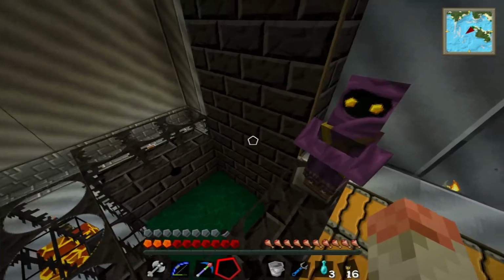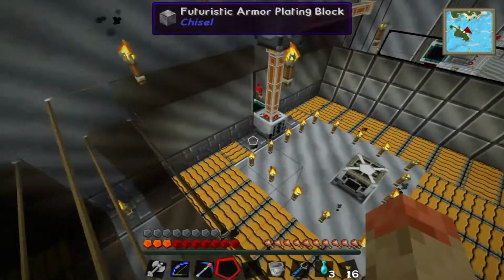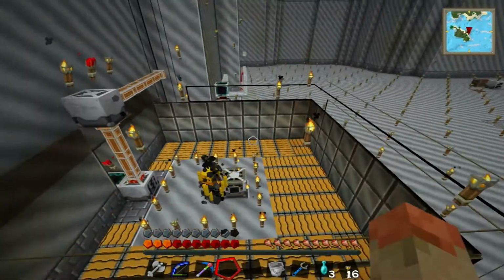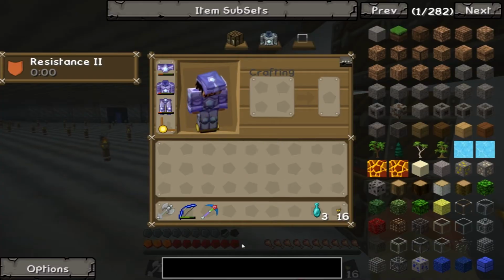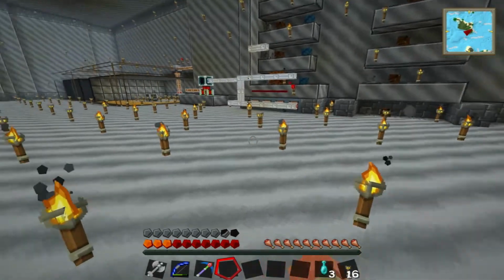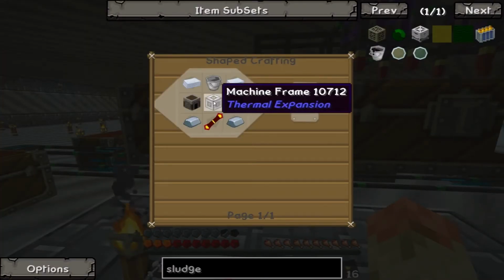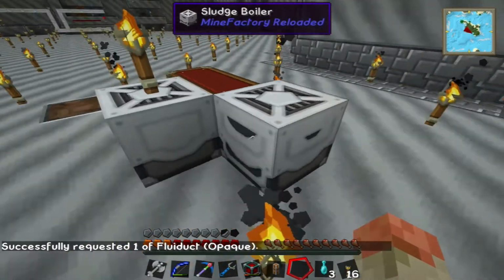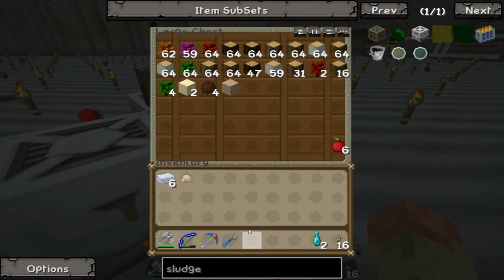Minecraft - Attack of the Sleepless Knights - Episode 21: Emerald Farm Complete + More Planning!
This is a new series featuring BassplayaKG, AdrianWannaFly, & Myself where we are playing modded Minecraft through Technic on the "Attack of the B-Team" Modpack that was recently assembled by the guys at Technic with the help of the whacky minds of the B-Team!! If you've never heard of the B-Team. well SHAME on you!! lol, I kid, but you should go check them out as well (links below).

This Modpack features A TON of mods & we have very few ideas of what we're doing/need to do lol. Attempts at progress are made, crafting is done, hilarity ensues, & we all have a good time, just like we hope you do too! :)